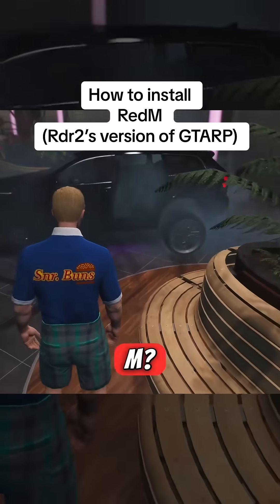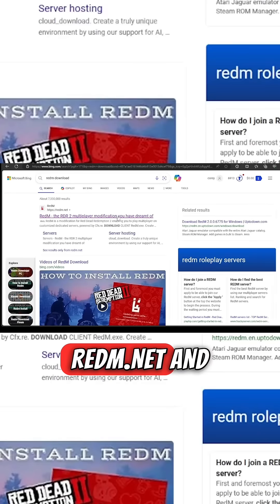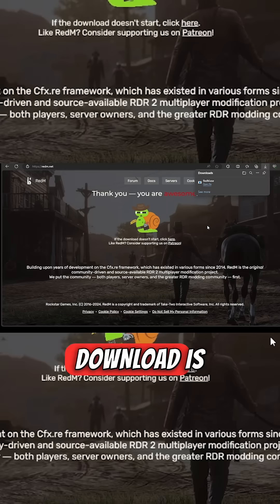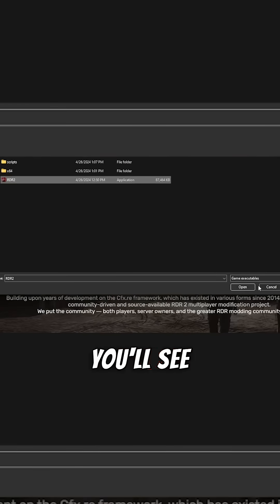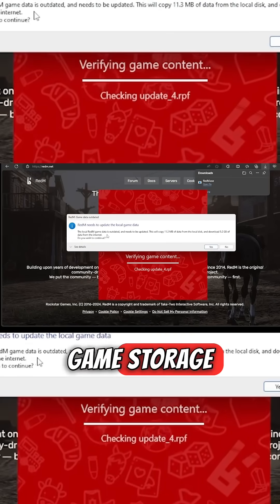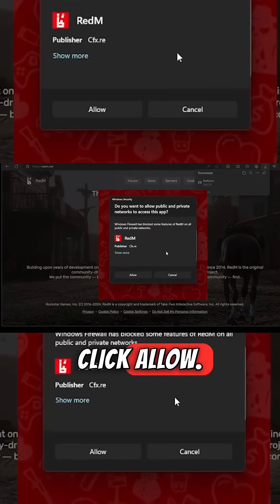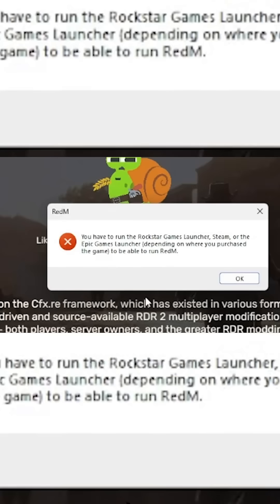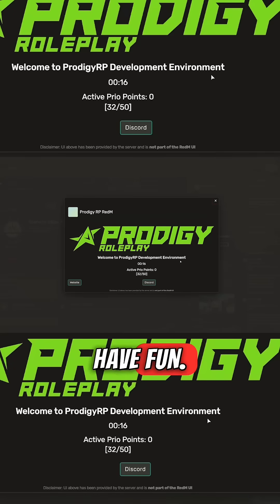How to Install RedM - Red Dead Redemption 2's GTA RP & FiveM Mod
Install RedM: RDR2's GTA RP & FiveM Version